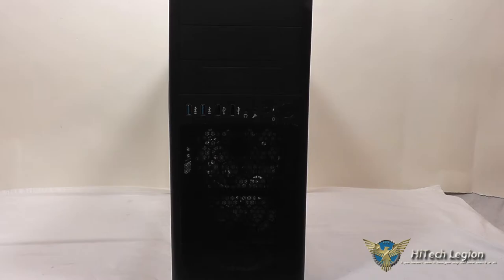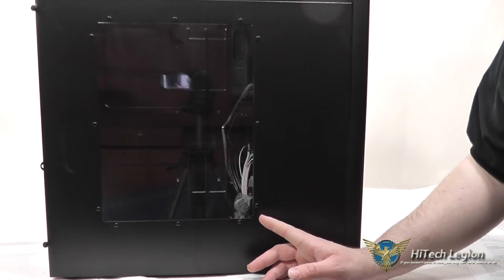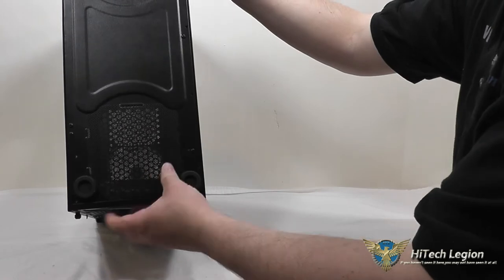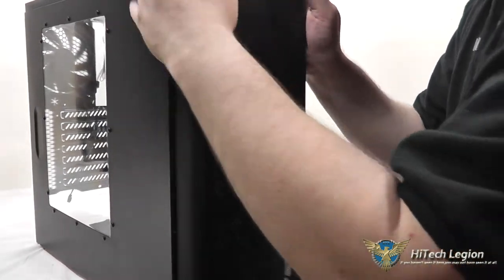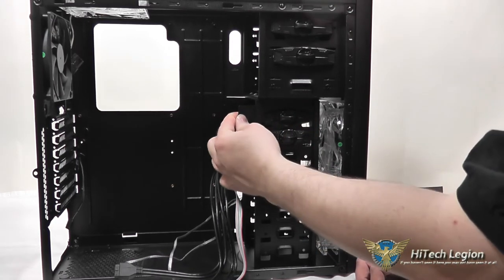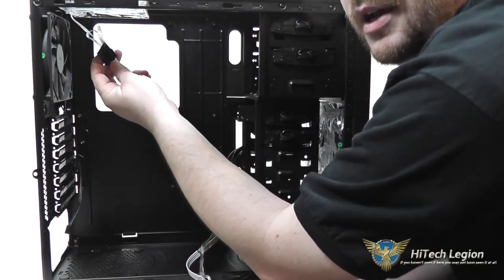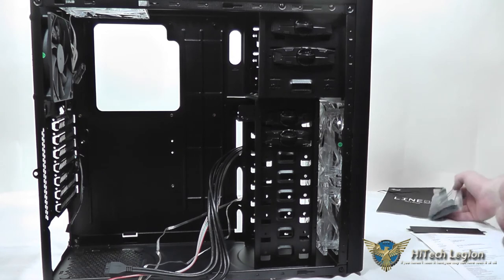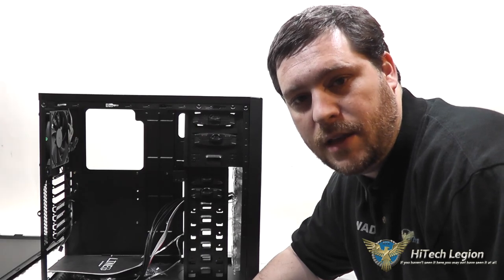Rosewill Line Glow Unboxing + Overview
The Rosewill Line Glow mid tower case is a steel case targeted at consumers looking for a basic chassis. The front of the Line Glow features a plastic bezel with three external 5.25" drive bays, one of which can be used as an external 3.5" drive bay.

There are two 120mm blue LED fans pulling cool air into the front of the case, additionally there is a 120mm fan on top and 120mm on the rear exhausting warm air out. A second 120mm fan can be mounted into the top of the case. The front panel connectors include two USB 3.0, two USB 2.0, and audio jacks for convenience. Drive support is included for eight internal 3.5" drive, and a bracket is provided for one 3.5" bay to be used with 2.5" drives.

2013 HiTechLegion.com